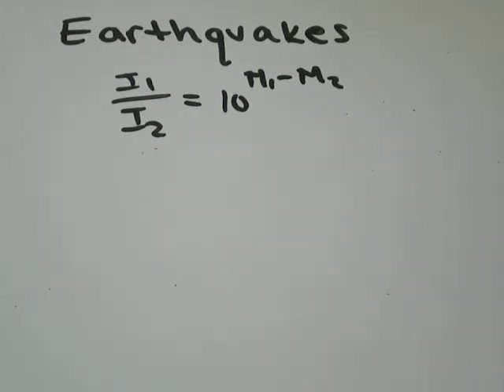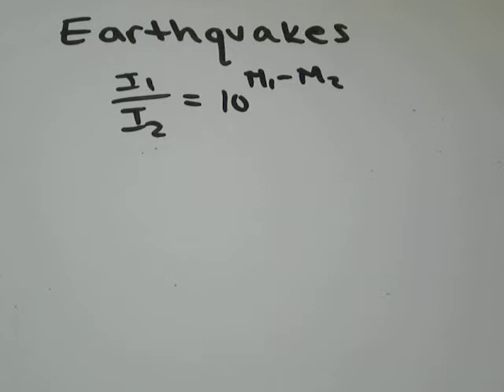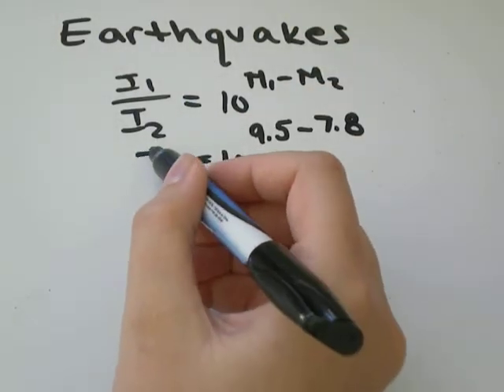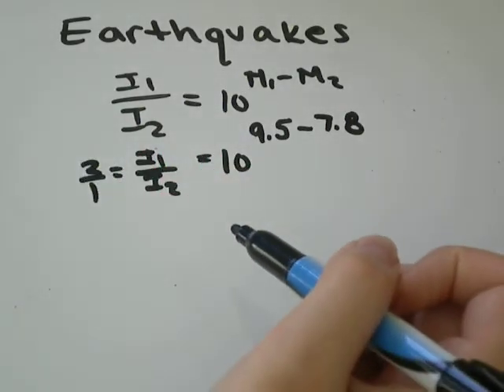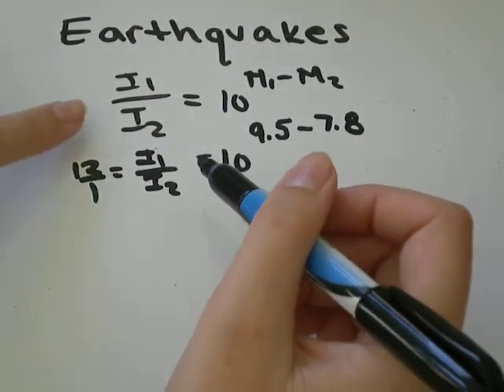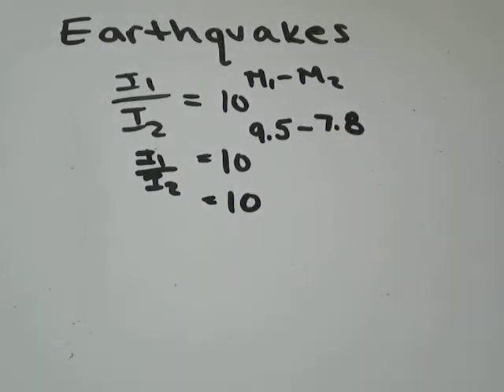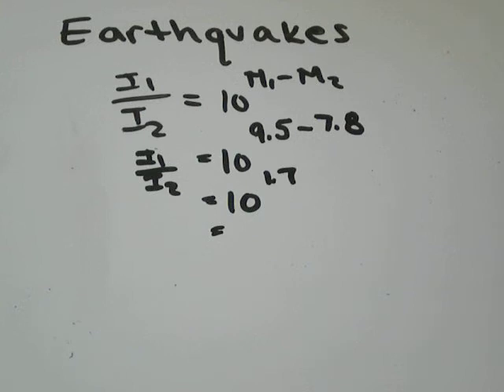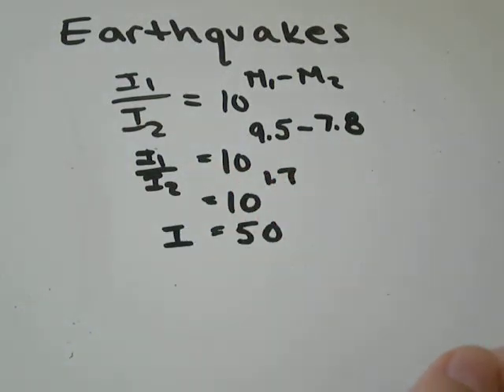Logs: Find Intensity of Earthquakes Richter Scale i1/i2=10^m1-m2 A=A0C^t/p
Logs: Find Intensity of Earthquakes Richter Scale A=A0C^t/p Logs: Find Intensity of Earthquakes Richter Scale A=A0C^t/p  i1/i2=10^m1-m2